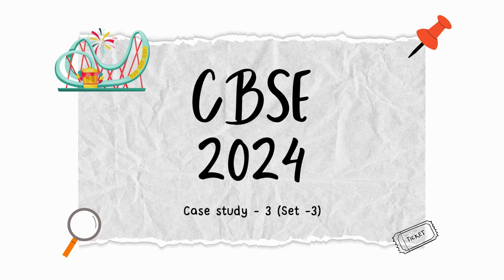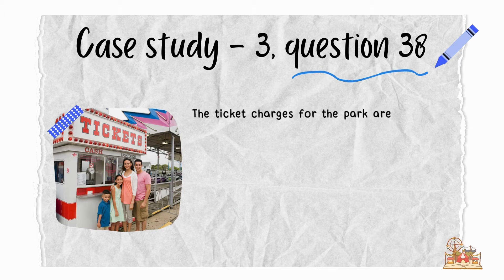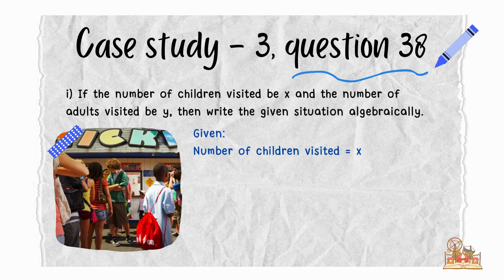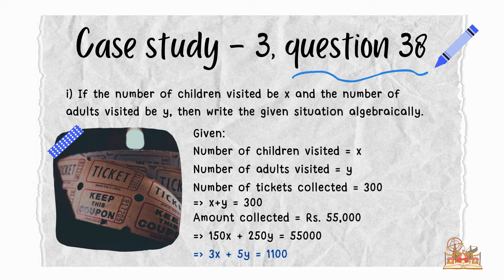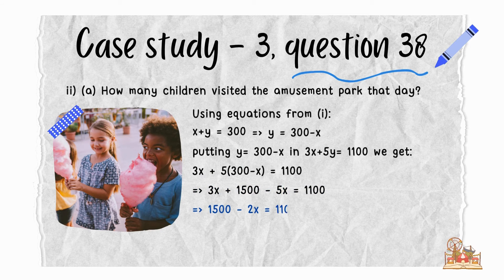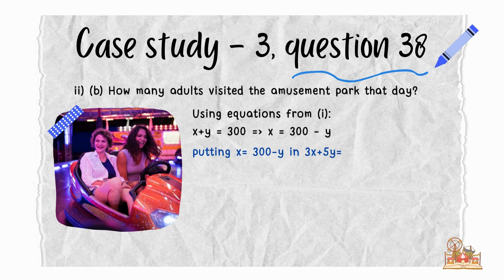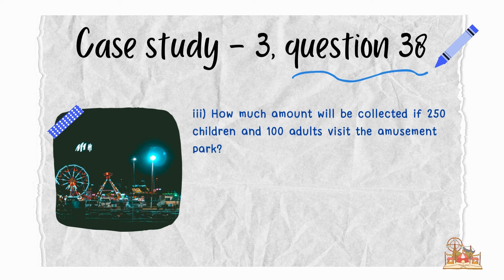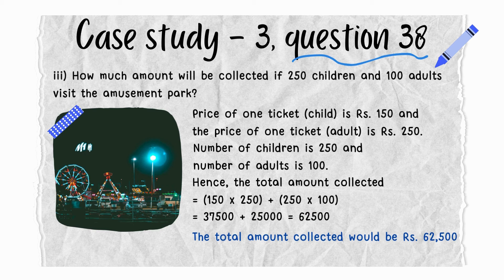Q 38 CBSE Board exam 2024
Essel World is one of India’s largest amusement parks that offers a diverse range of thrilling rides, water attraction and entertainment options for visitors of all ages. The park is known for its iconic “Water Kingdom” section, making it a popular destination for family outings and fun filled adventure. The ticket charges for the park are Rs. 150 per child and Rs. 250 per adult.On a day, the cashier of the park found that 300 tickets were sold and an amount of Rs. 55,000 was collected. Based on the above, answer the following questions:-
i) If the number of children visited be x and the number of adults visited be y, then write the given situation algebraically.
ii) (a) How many children visited the amusement park that day?
ii) (b) How many adults visited the amusement park that day?
iii) How much amount will be collected if 250 children and 100 adults visit the amusement park?

What if studying is sheer joy? What is studying means understanding in a way that it automatically creates interest in it? What if studying means lots of 3D pictures and videos to help us register things pretty fast?
Well, all this and more has been carefully curated and packaged for you with our isaykids educational videos.

Best wishes,
isaykids